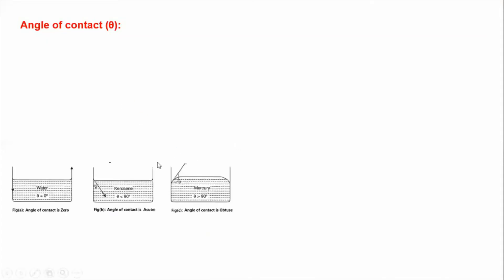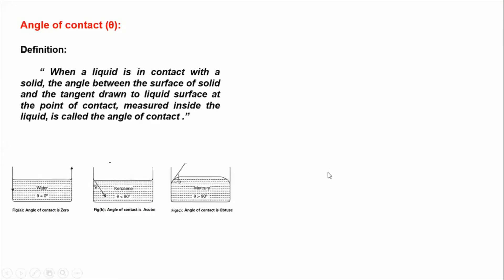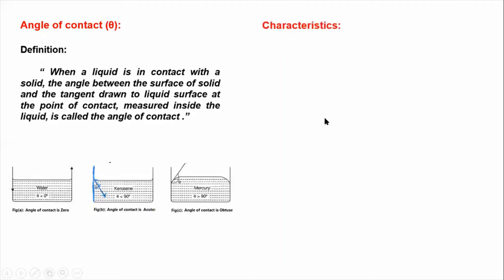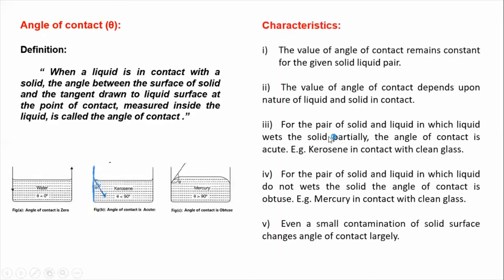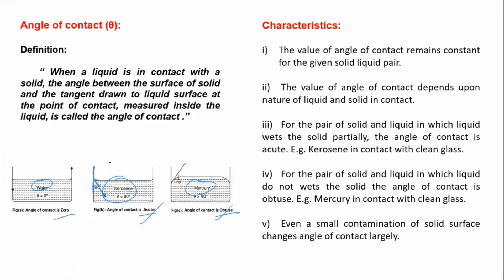Define angle of contact? State its characteristics.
What is angle of contact? State its characteristics.
hsc board
Maharashtra state board
Physics
mahendra rokade
science hub